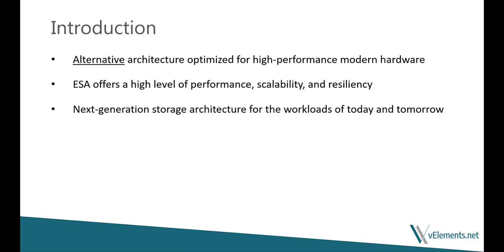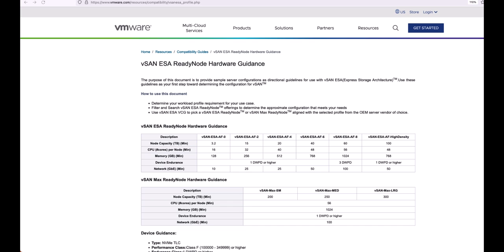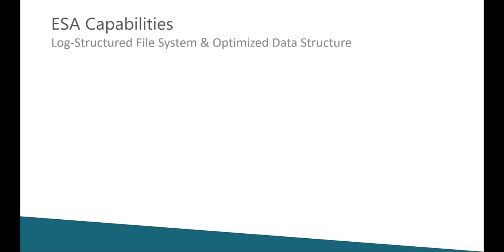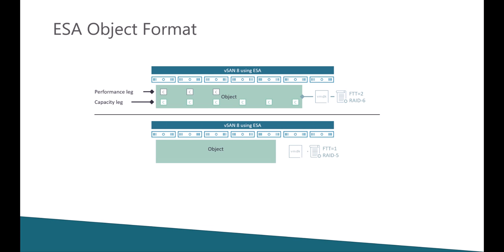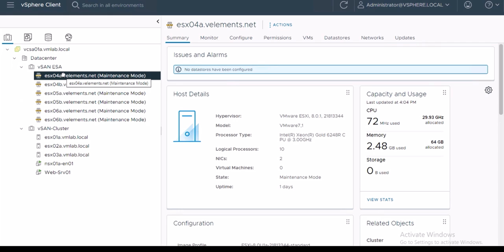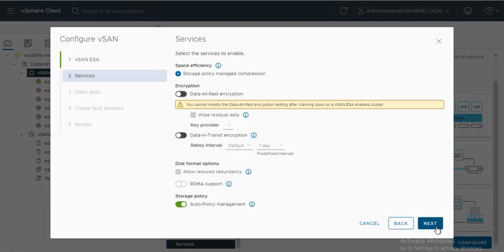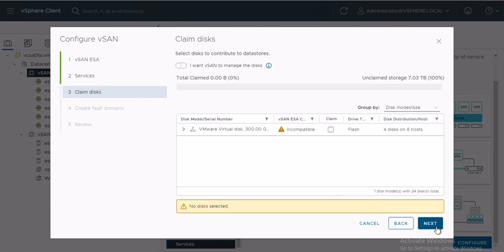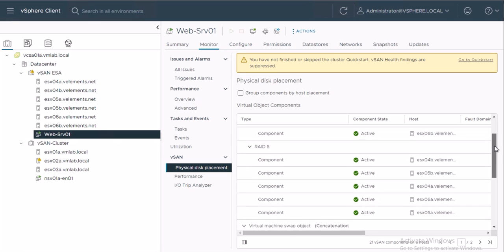Configure vSAN ESA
In this video Sadaf explains what is Express Storage Architecture on vSAN 8 how to configure vSAN ESA on a vSphere  cluster from scratch.